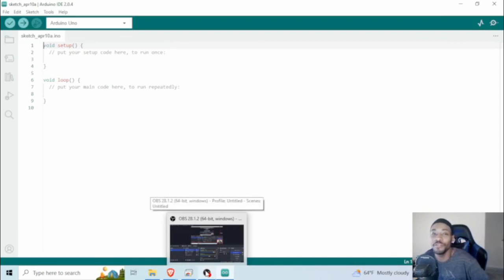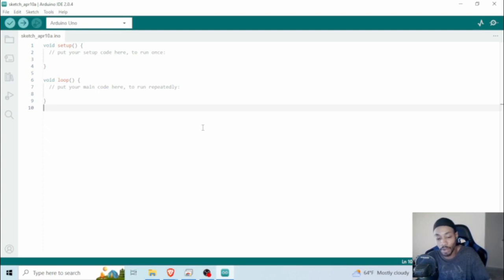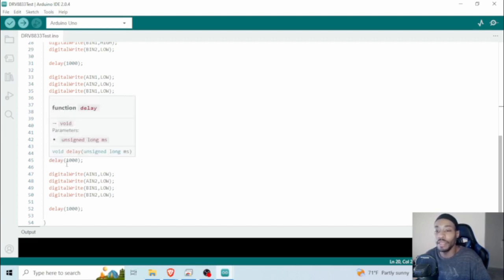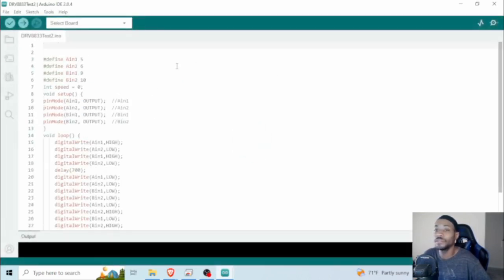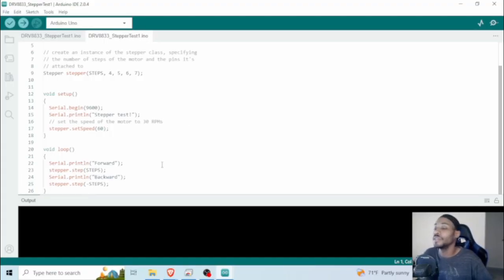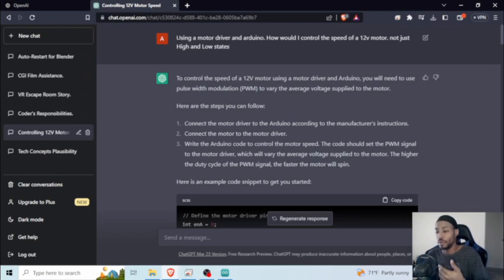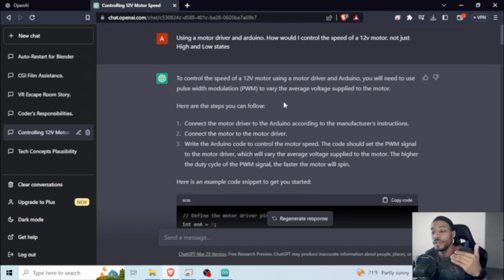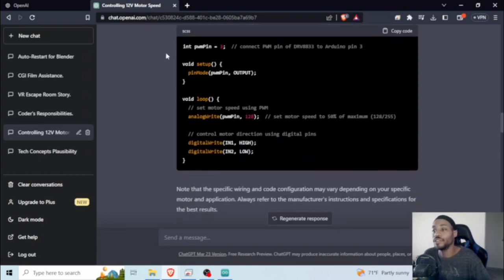Arduino Ford GT Part 3 |DRV8833, Motors and ChatGPT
in this video I go over the process of tracking down working codes for the drv8833 motor driver. I also utilized chat GPT to assist in creating a better code for my Ford GT RC setup. overall I find that chat GPT is an extremely useful tool that helps you to think three times rather than just twice.

For a better understanding of the Adafruit drv8833 motor driver, please check out this extremely helpful video: